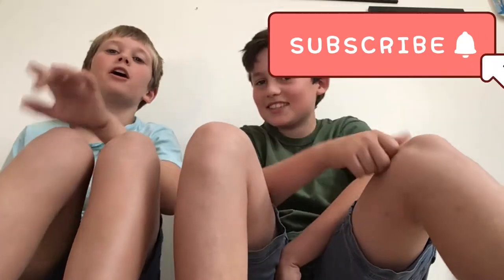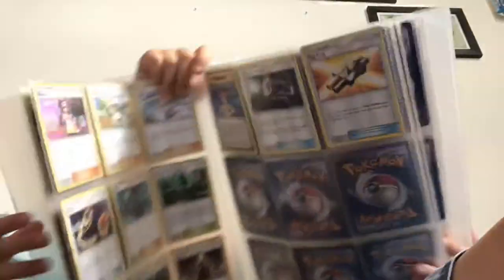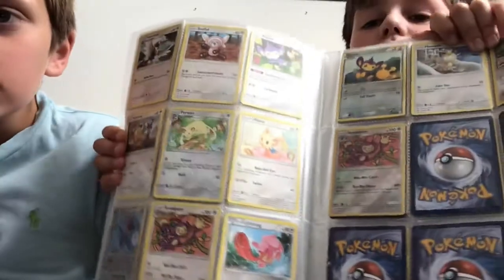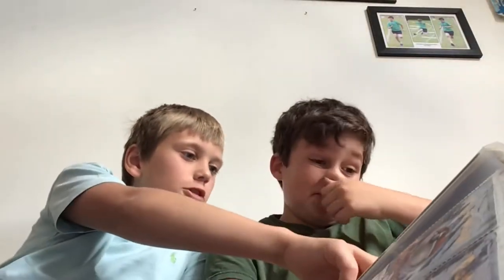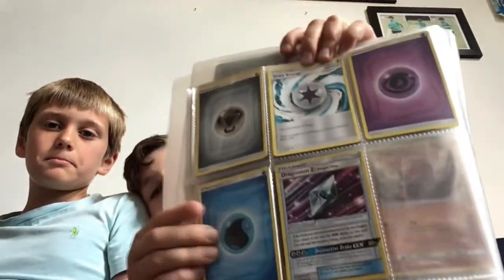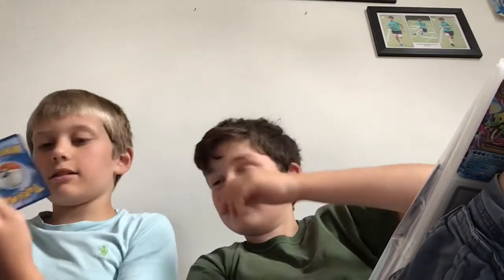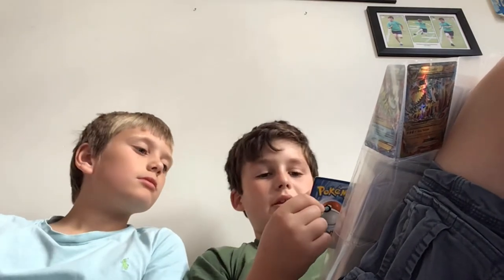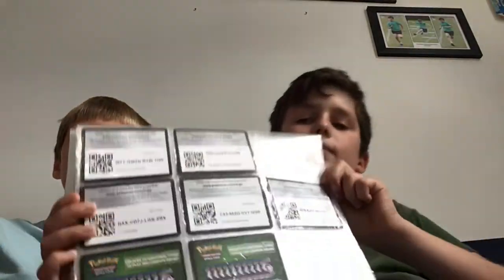A Pokemon binder opening 👍👍😱😱